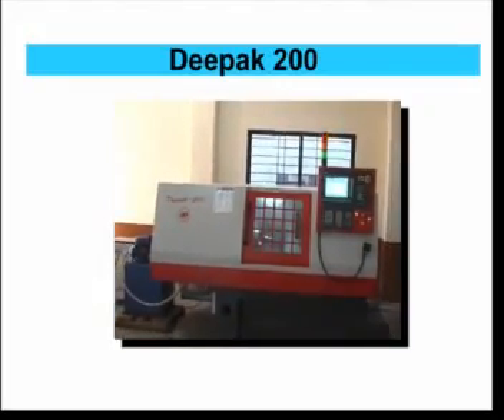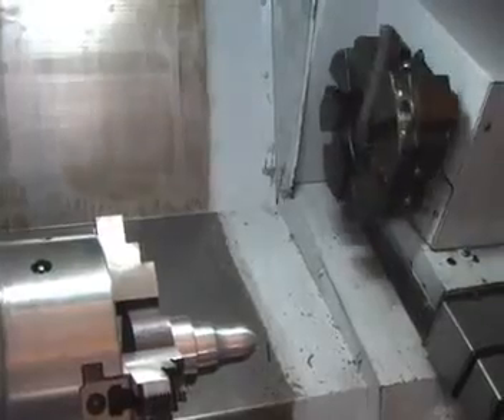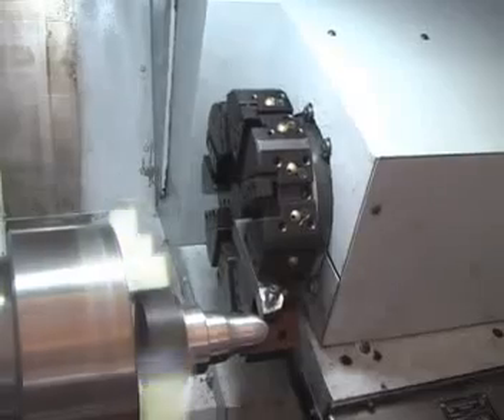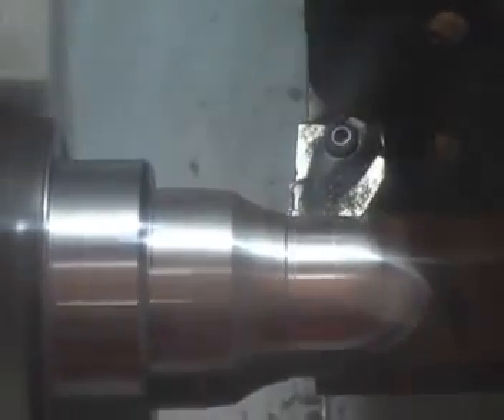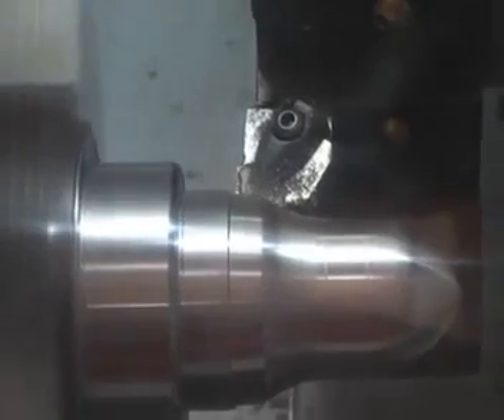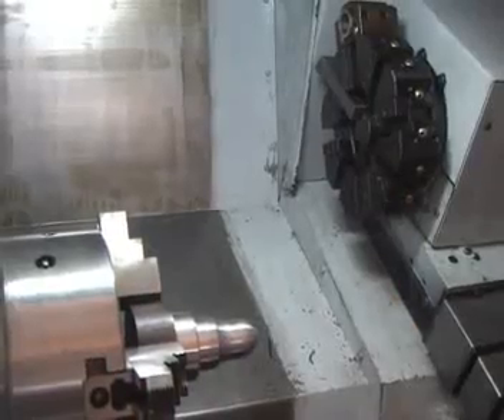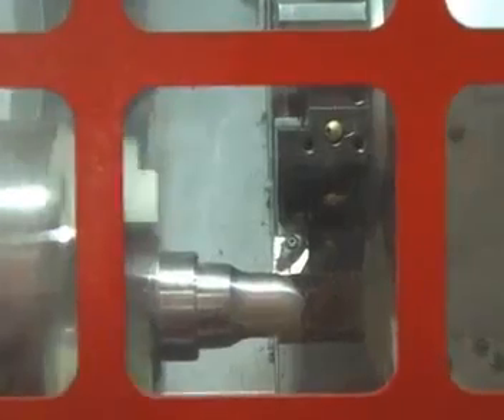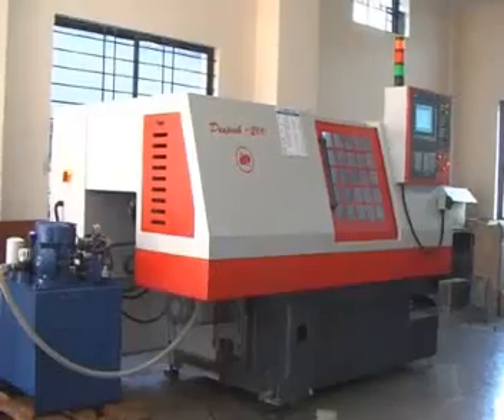CNC Chuker Deepak 200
"Abhijat" Deepak-200/165 CNC Chucker

Abhijat make CNC Lathe is a technical revolution in CNC machine tool Industry.The Basic machine is having rigid headstock Mounted on fabricated stress relieved machine base.machine spindle is mounted in precision P4 class imported bearings for higher accuracy